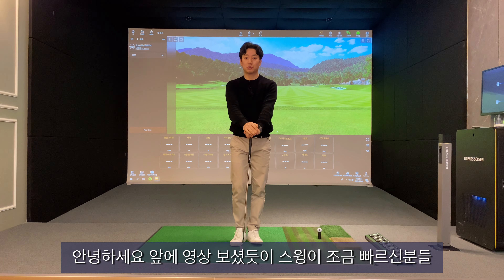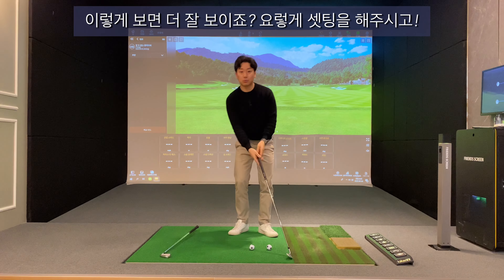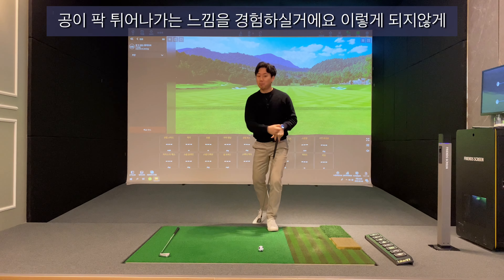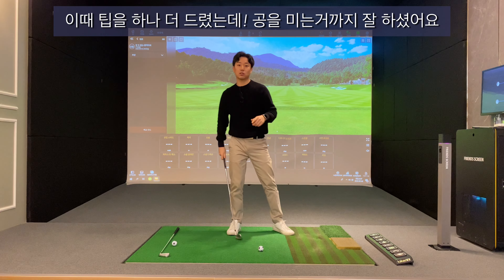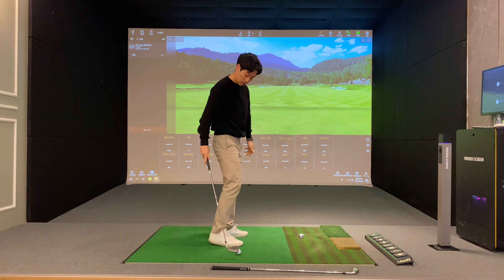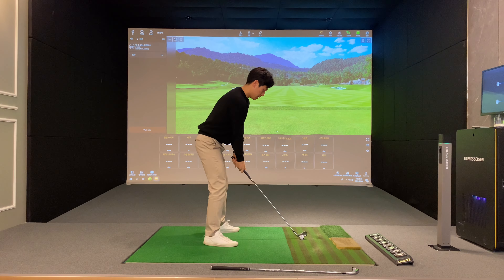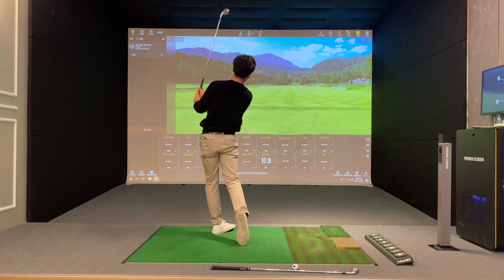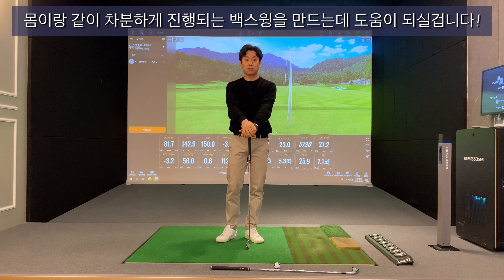백스윙 불안하다 하셔서 안전한 백스윙 레슨해드렸습니다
백스윙 휘청휘청~ 흔들흔들~ 불안하다고 하셔서
안전하게 레슨해드렸더니 완전 대만족!
꼭 따라해보시고 안전하게 공치세요😁

카톡 s911113
인스타 jinhoho_s